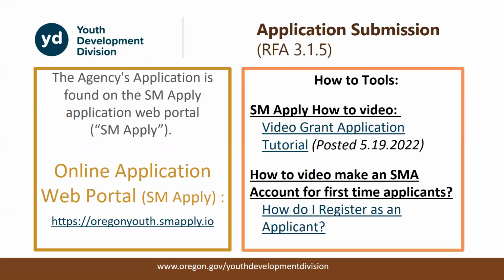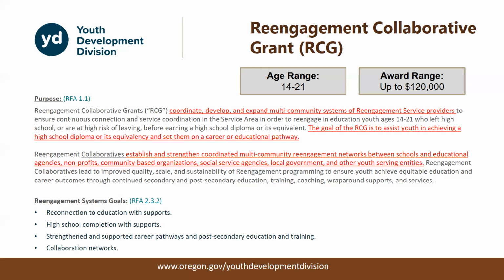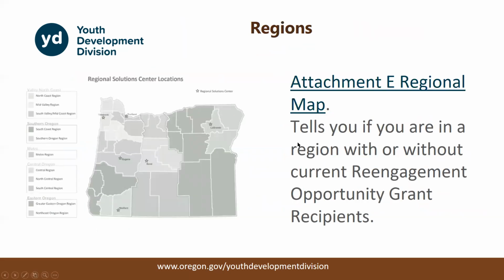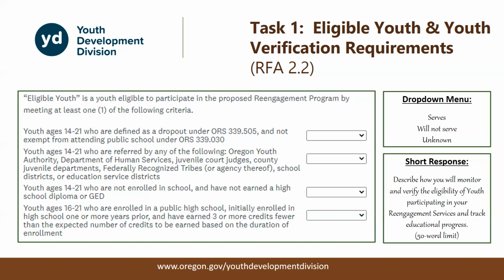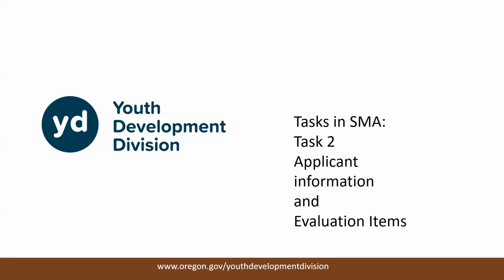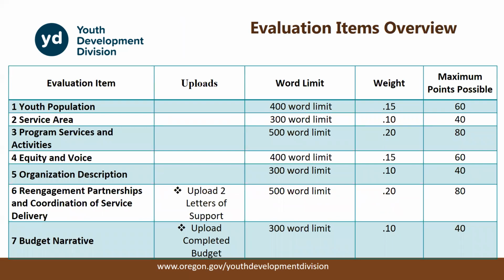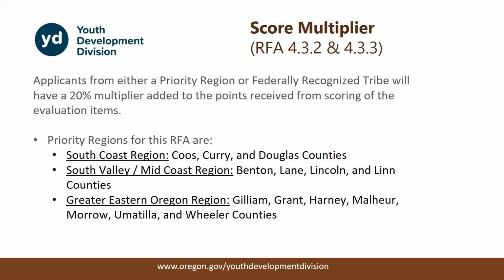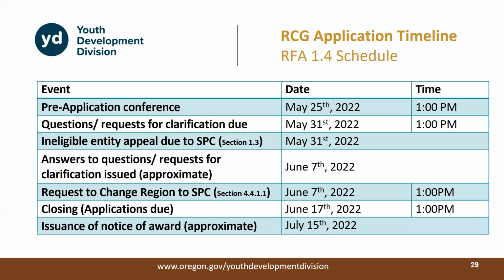2022-2023 Informational Webinar for the Reengagement Collaborative Grant RFA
Informational webinar for the 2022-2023 Reengagement Collaborative Grant RFA